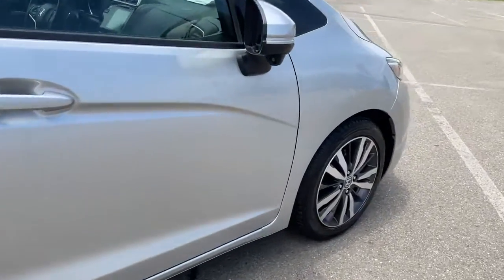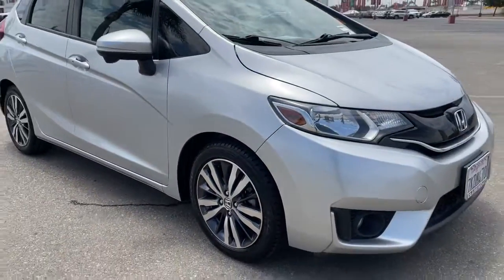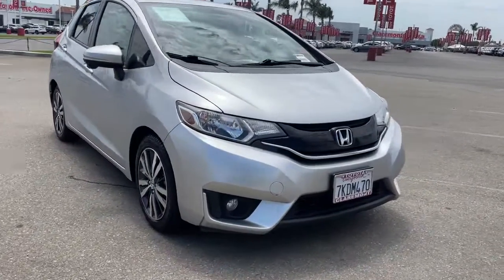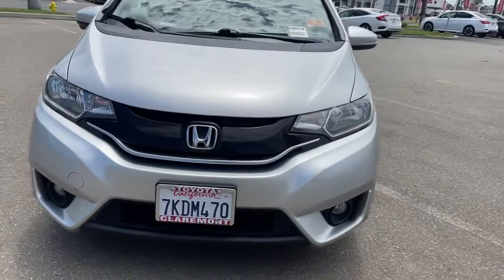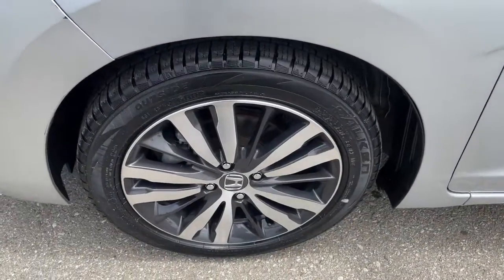2015 Honda Fit Claremont, Ontario, Pasadena, Anaheim, CA 215862A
Silver Used 2015 Honda Fit available in Claremont, California at Claremont Toyota. Servicing the Ontario, Pasadena, Anaheim, CA area.

Claremont Toyota
601 Auto Center Drive

Looks and runs great. Good tires and brakes. Engine and transmission run smooth. Damage free. Immaculate inside and out. FREE CARFAX! We have great interest rate and financing for ALL credit situations.. Silver 2015 Honda Fit EX-L FWD CVT 1.5L I4 16 Alloy Wheels ABS brakes Alloy wheels Electronic Stability Control Heated door mirrors Heated Front Bucket Seats Heated front seats Illuminated entry Leather Seat Trim Low tire pressure warning Power moonroof Remote keyless entry Traction control.Odometer is 3518 miles below market average! 32/38 City/Highway MPGAwards:* 2015 KBB.com Best Buy Awards Finalist * 2015 KBB.com 10 Coolest New Cars Under $18000 * 2015 KBB.com Our 10 Favorite New-for-2015 Cars * 2015 KBB.com 10 Most Awarded Cars * 2015 KBB.com 10 Tech-Savviest Cars Under $20000 * 2015 KBB.com Best Resale Value Awards * 2015 KBB.com Brand Image AwardsKelley Blue Book Brand Image Awards are based on the Brand Watch(tm) study from Kelley Blue Book Market Intelligence. Award calculated among non-luxury shoppers. Kelley Blue Book is a registered trademark of Kelley Blue Book Co. Inc.